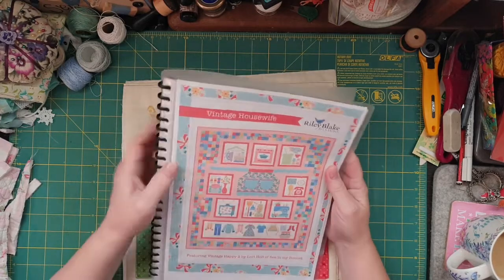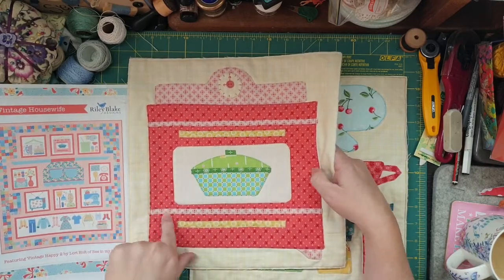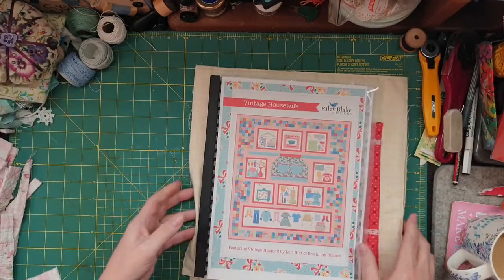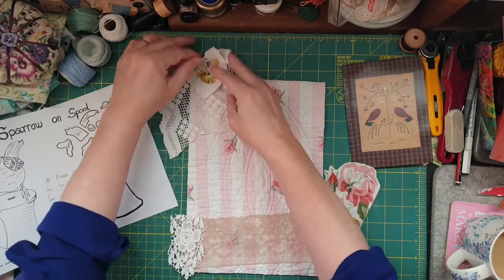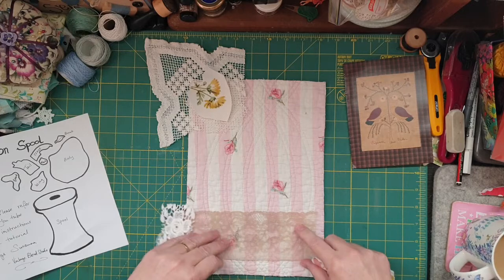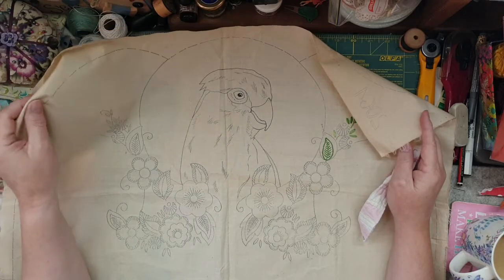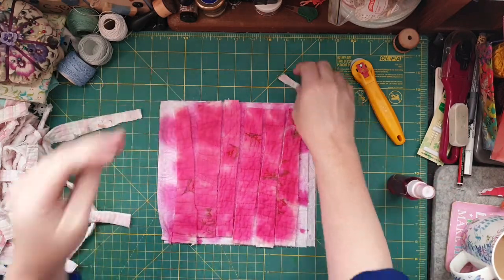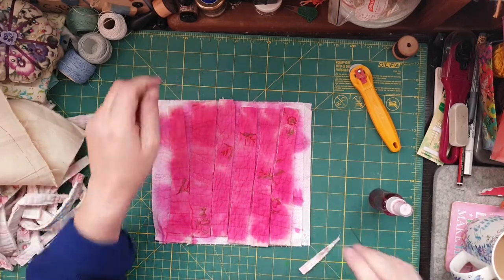Show and Tell and Upcoming Projects....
SHOW AND TELL & UPCOMING PROJECTS...
Just thought I would show you guys what I have been doing behind the scences and also a sneak peek of a couple of upcoming projects.